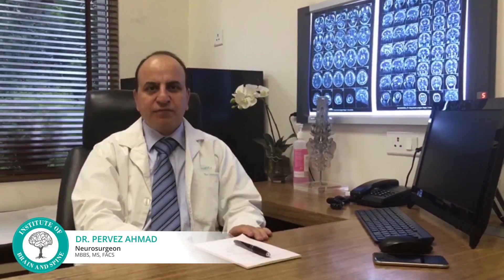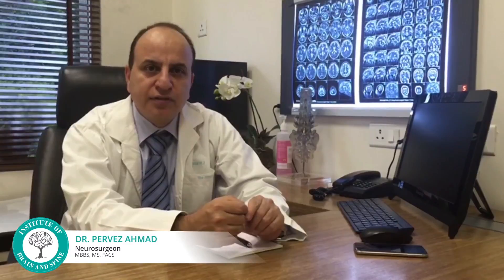IBS Hospital | Neuroendoscopy Revolutionizing Brain Surgery | Dr. Pervez Ahmed Khan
Join Dr. Pervez Ahmed Khan, a renowned Neurosurgeon at IBS Hospital, as he shares important information on neuroendoscopy. Discover how this cutting-edge, minimally invasive technique is revolutionizing brain surgery. In this captivating session, Dr. Khan shares a remarkable success story of how a young adult's brain tumor was expertly treated using neuroendoscopy, showcasing the incredible advancements in medical science. Don't miss out on these invaluable insights!

[Neurorehabilitation, headache, hospital, health tips, health advice, personalized treatment, recovery, journey, discomfort, pain-free life, health care, consultation, appointment]

About IBS Hospital:
IBS Hospital is a Premier Neurosciences Institute. A global destination for treatment of neurological disorders with experienced medical professionals and cutting edge technology. We aim to provide multidisciplinary care for disorders of the brain and spine

We at IBS Hospital, dedicated to addressing complex neuro problems with pioneering approaches, cutting-edge research, and the latest clinical trials. Our personalized treatment plans, founded on Compassion, Innovation, and Excellence, strive to redefine the quality of your life with new possibilities.